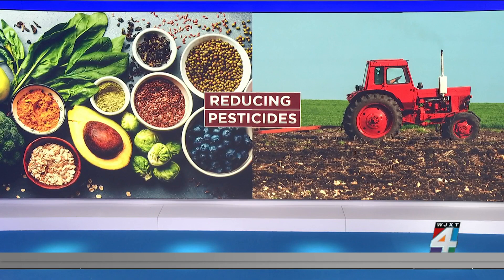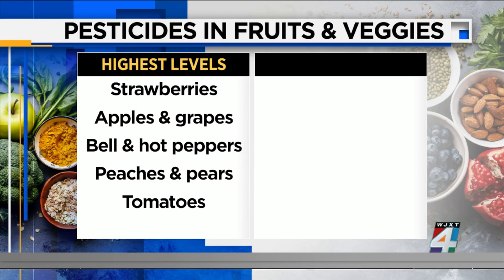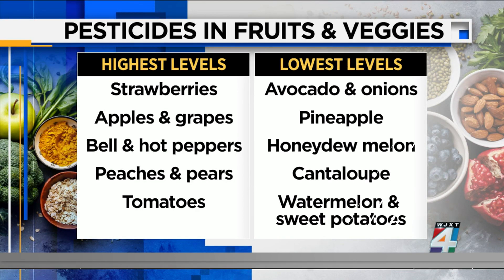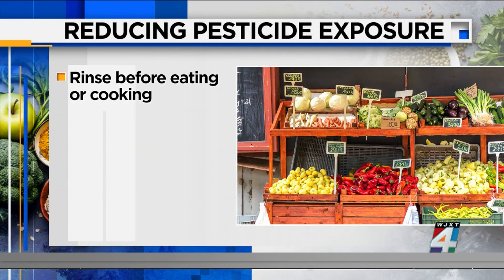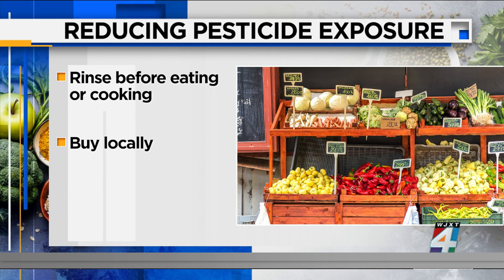Researchers release list of produce with highest pesticide levels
Adding more fruits and veggies to your family's diet is an easy way to improve health, but it's important to make sure that when you add them, you're not unknowingly adding pesticides to your diet also.